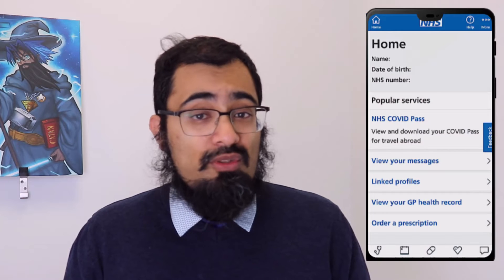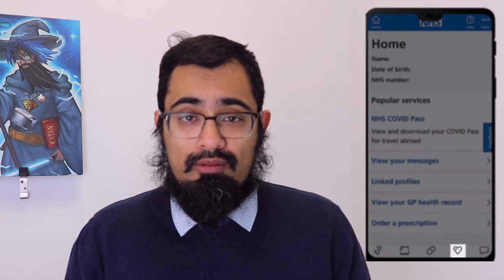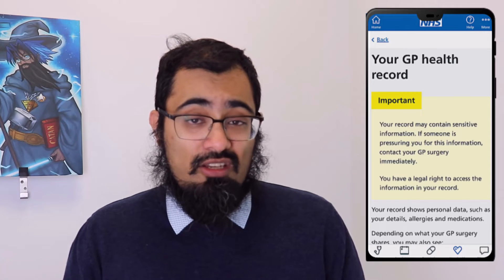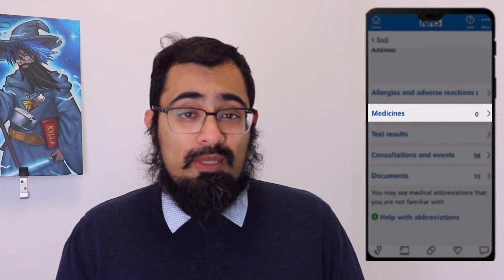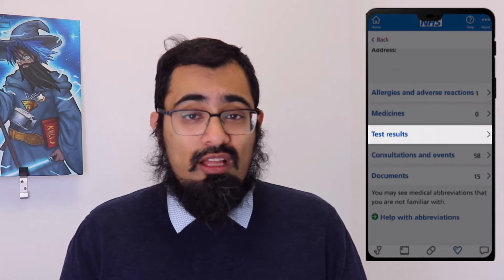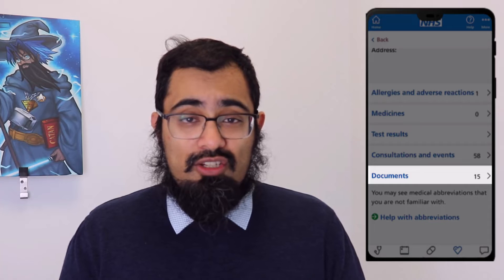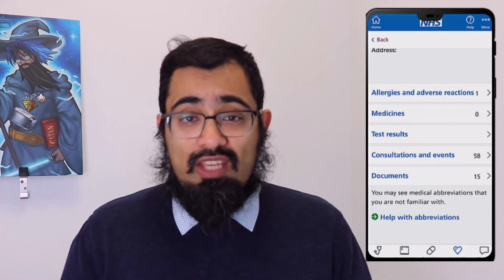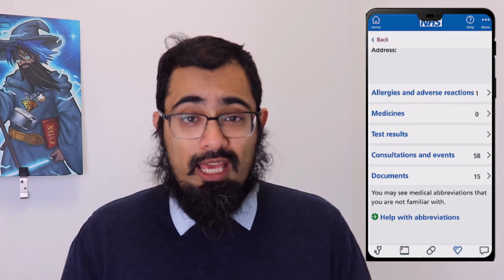Access your NHS GP medical records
How to access your NHS GP medical records via the NHS app

00:00 Access your records
00:16 NHS app or web login
02:15 I don't understand my records
02:30 What if it doesn't work?